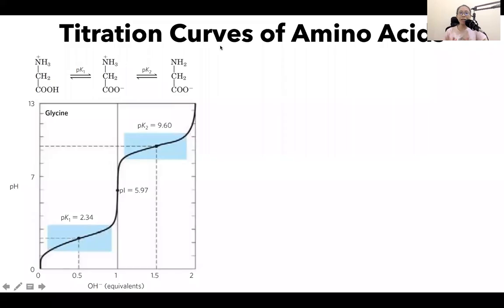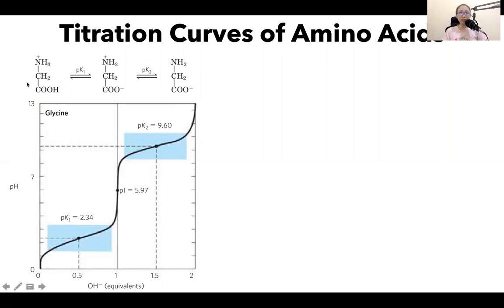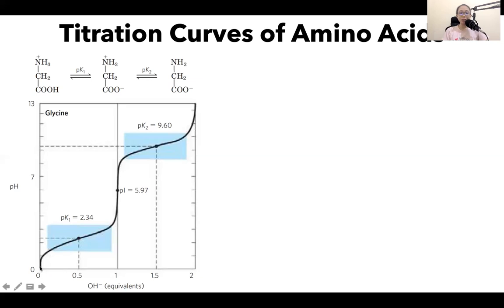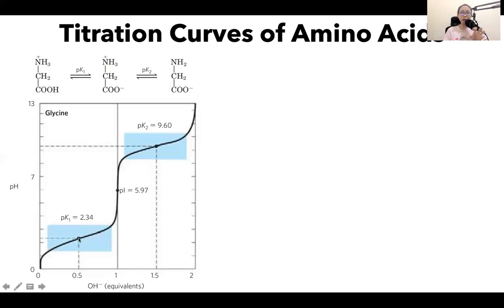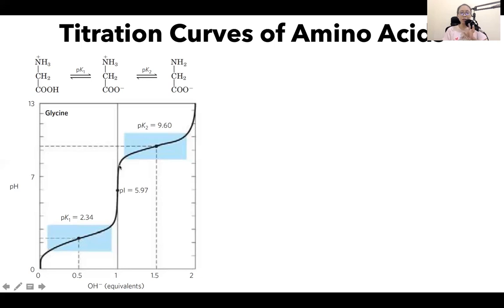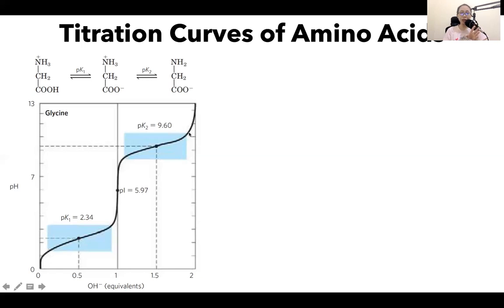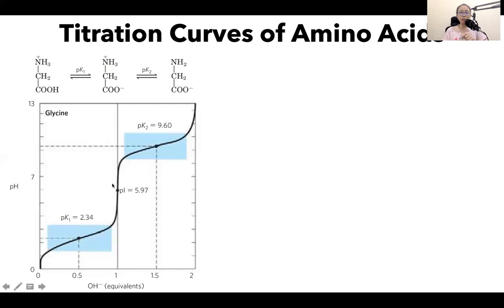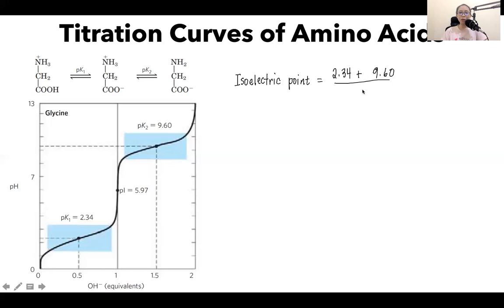Titration Curve of Glycine